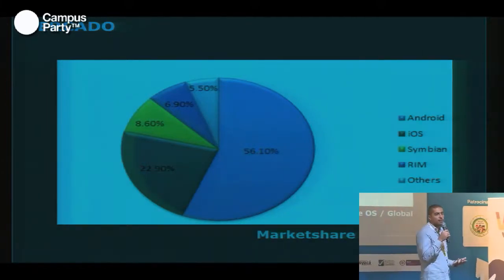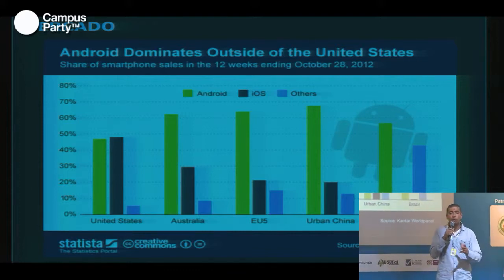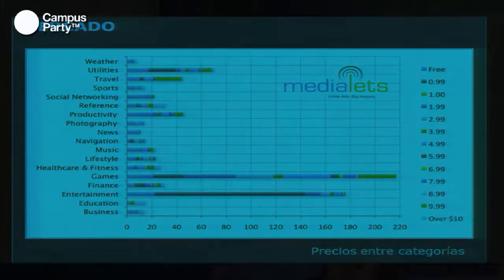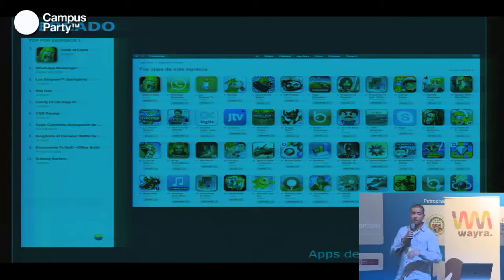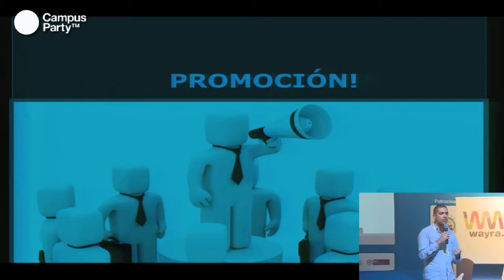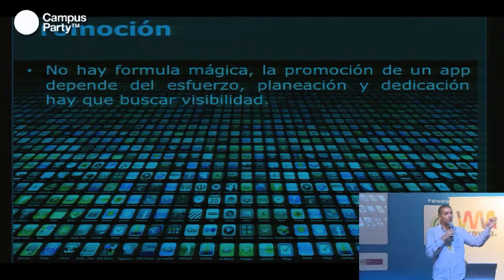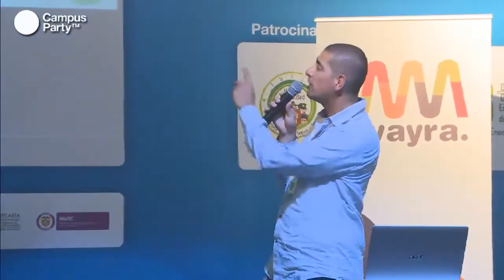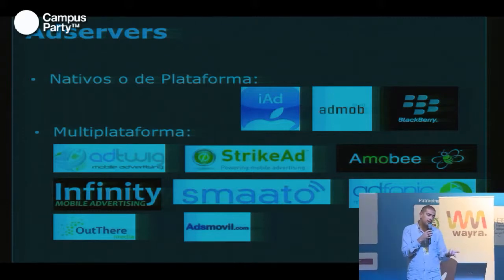Boya.ca - Oportunidades de monetización